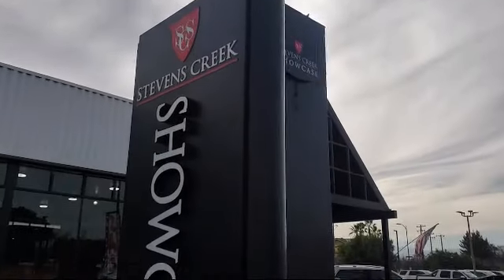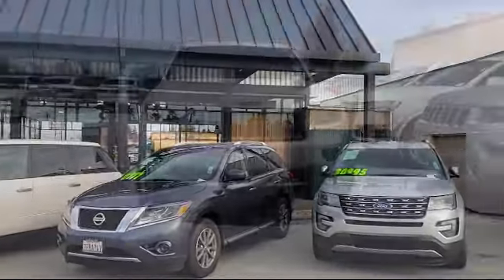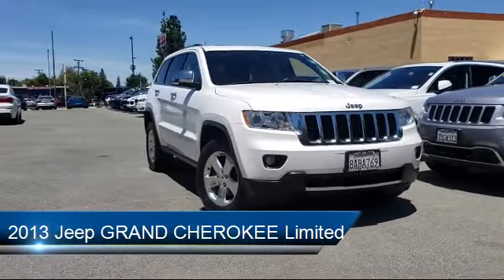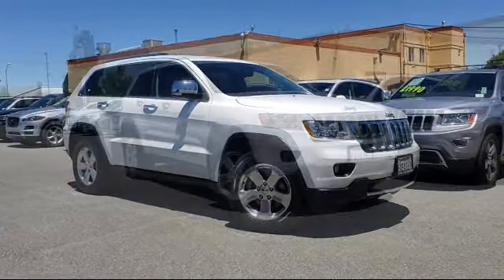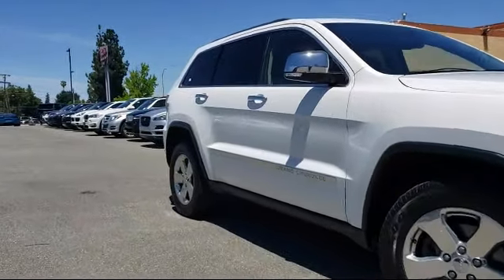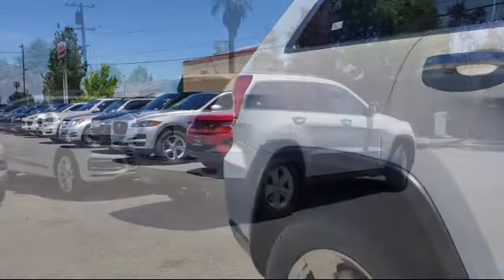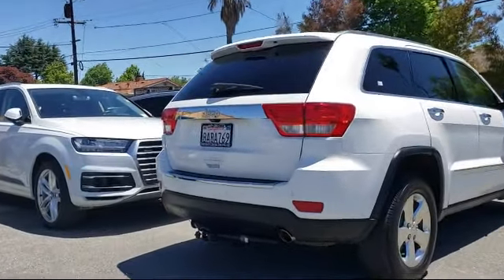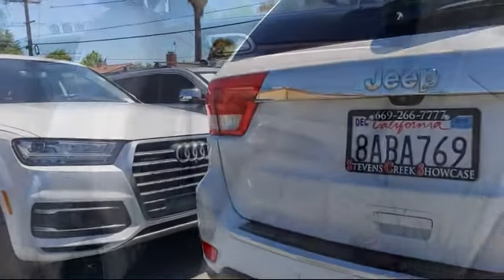2013 Jeep GRAND CHEROKEE Limited San Jose Santa Clara Sunnyvale Campbell Palo Alto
2013 Jeep GRAND CHEROKEE Limited Stock Number: Z763 Vin:1C4RJFBG4DC563655.